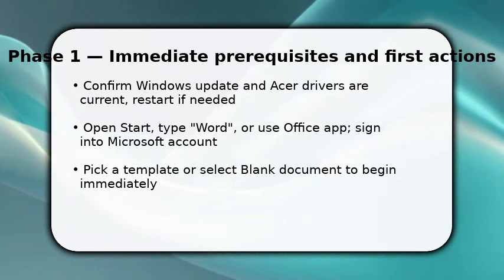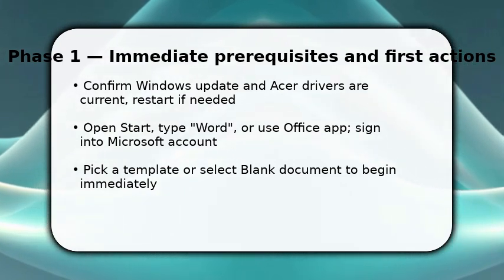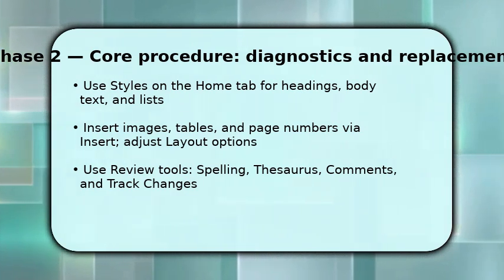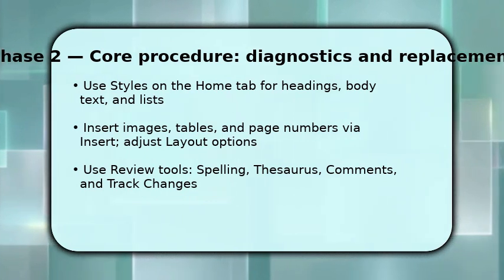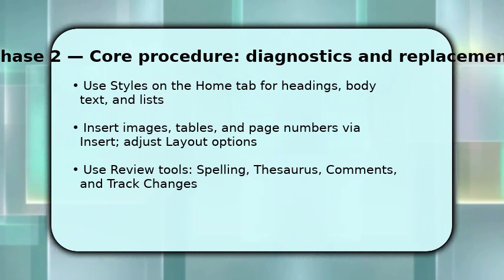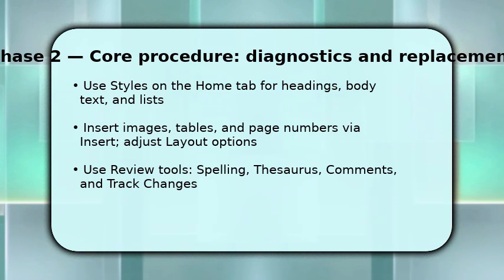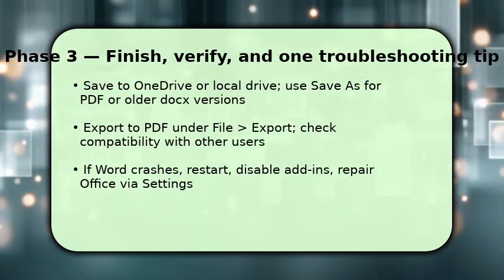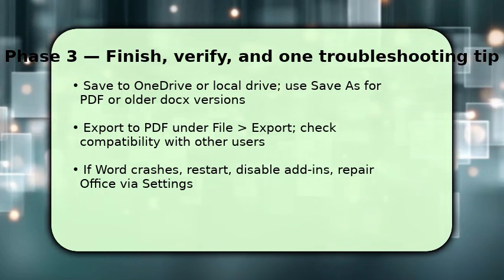How to Use Microsoft Word in Acer Laptop - Step by Step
How to Use Microsoft Word in Acer Laptop - Step by Step | 🔒 Surfshark VPN Deal — Stay private and secure. $1.99/mo + 3 Months Free ▸

Learn the step-bymediate guide to using Microsoft Word on your Acer laptop. This video tutorial covers installation, basic functions like typing and formatting text, saving documents, printing from within Windows, and troubleshooting common issues for a seamless experience.

Microsoft Word, Acer Laptop, How to Use Microsoft Office, Typing in MS Word, Formatting Text, Saving Documents, Printing From Within Windows, Troubleshooting Common Issues